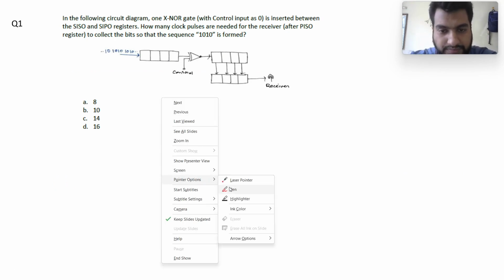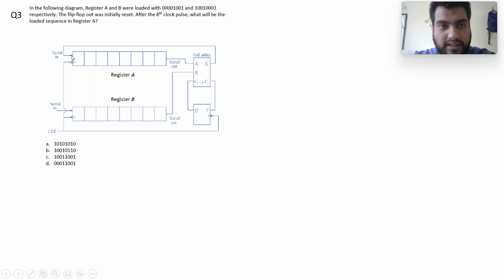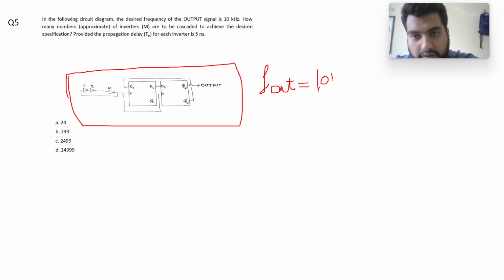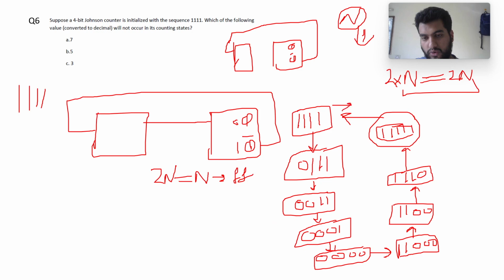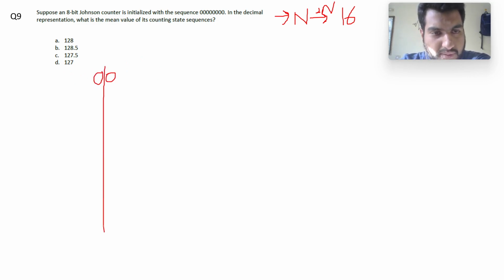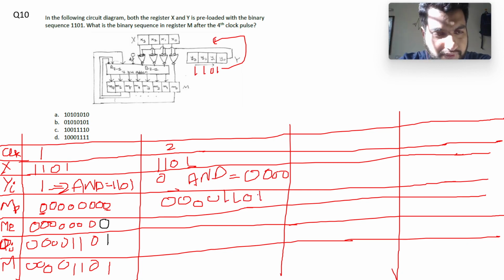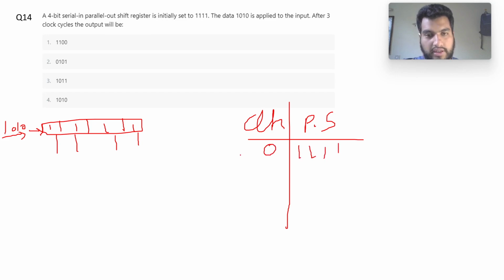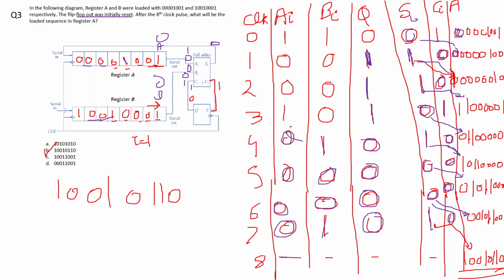26th March 2023- Week 8 Digital Electronic Circuits